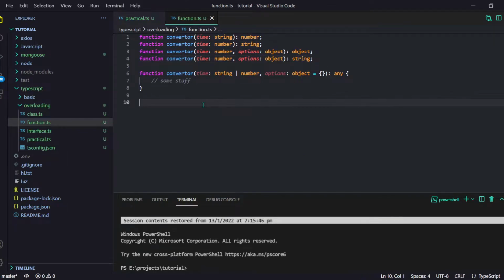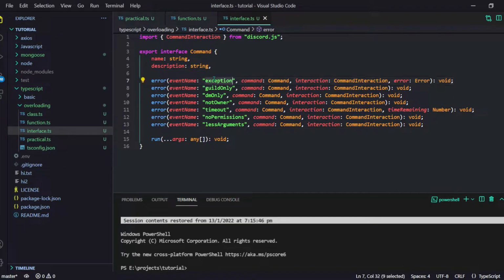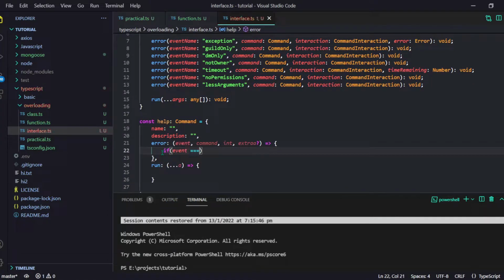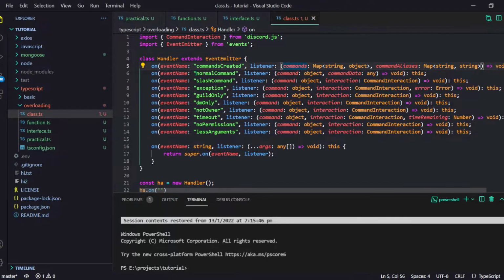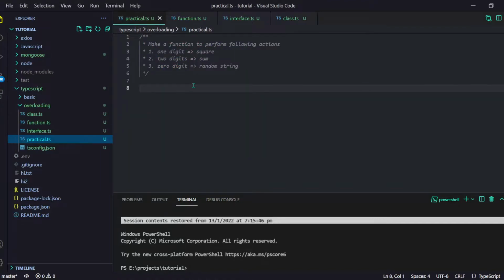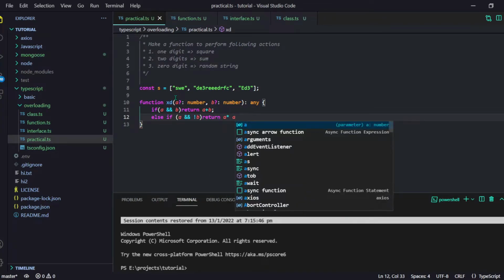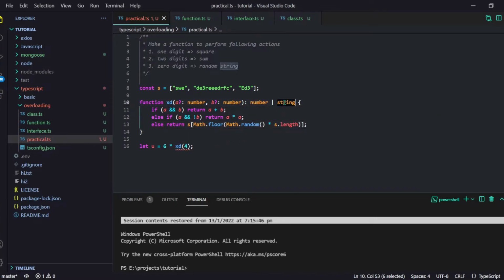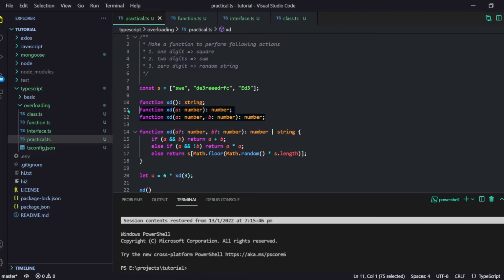How to do function overloading in typescript | #2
Function overloading in typescript, it is an 🗺 topic I wanted to know when I was just a new TypeScript 🤓 developer but it took me quite some ⌛ time to look for some 📜 docs and stuff, So here I am with this cool video on how to do overloading in typescript, If you were unable to understand or if you have some query feel free to contact me I will try my best to help you out.

I really need suggestions on what topics I should cover in this TypeScript series, so please let me know if you have some suggestions in the 💬 comment section, I will be really glad 😊 If you can help me out.

As always I will suggest you to 📖 learn JavaScript / TypeScript before making something with either of them else you might get stuck at simple stuff ( 2️⃣ ➕ 2️⃣ = 3️⃣ ), So just check out these videos / course to study
1. JavaScript:

2. Typescript

               ⏰ Timestamps ⏰
0:00 Introduction
0:06 How to overload
0:22 Why overloading
0:55 Overloading in interfaces
2:20 Overloading in classes
3:58 Practical
6:04 Implementing overloading
6:28 result
6:47 Outro

Bye Bye 👋